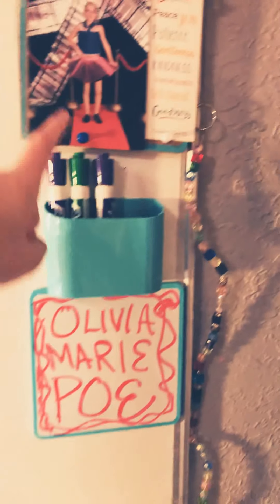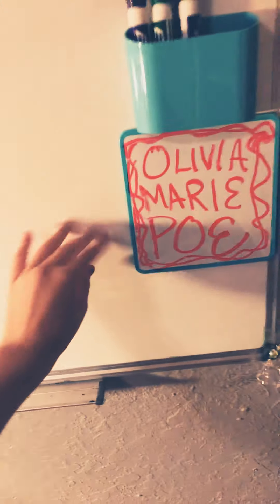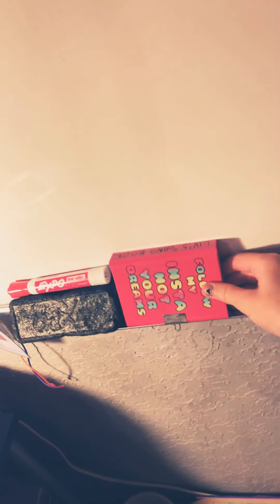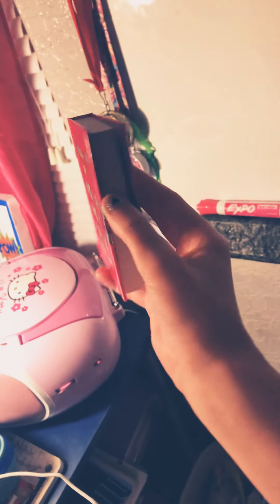ROOM TOUR ~ 2019!!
In today’s video I gave you a tour of my room! See ya tmrw for another fun video! Peace ☮️